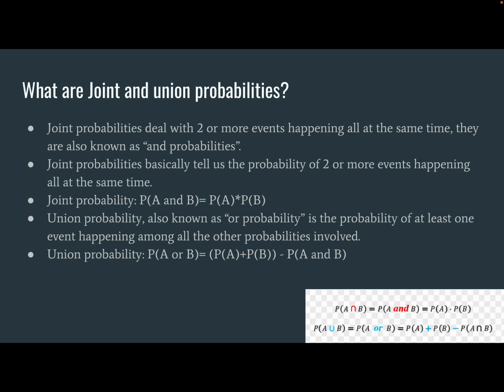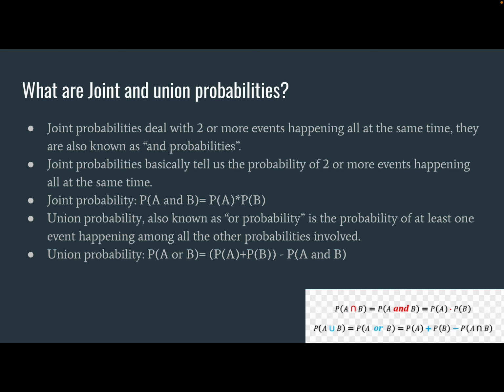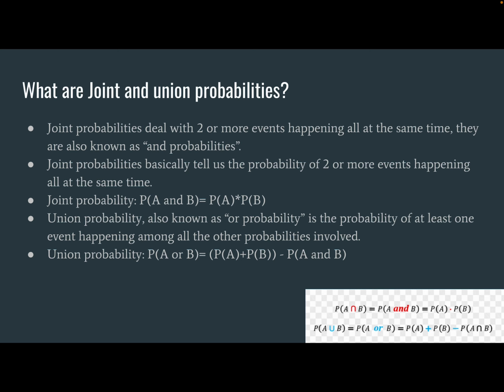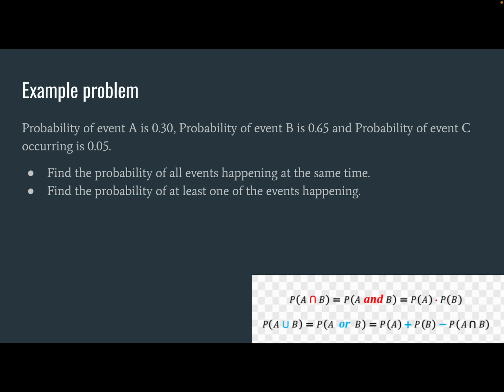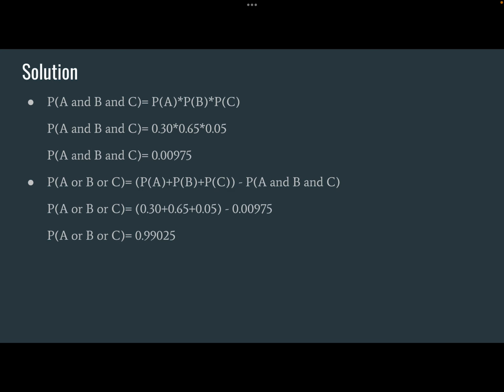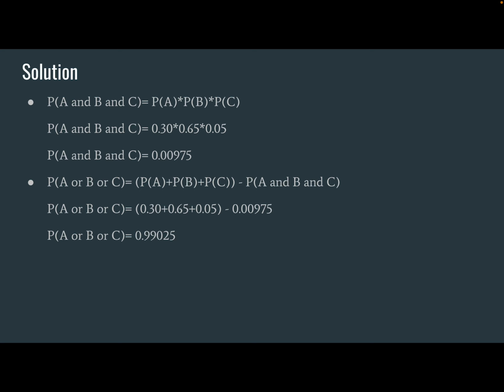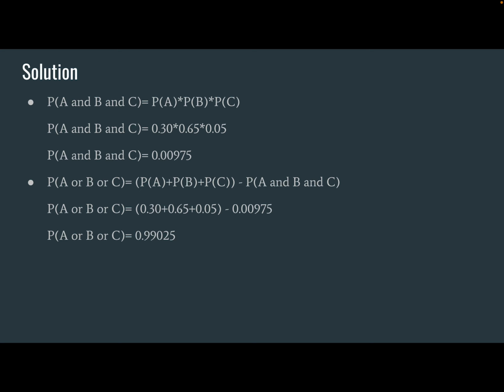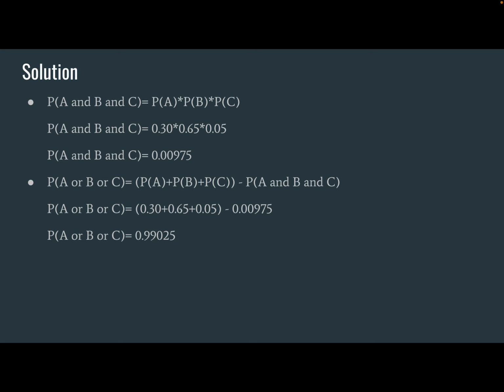Compound probability for beginners part1-Probability&Stats Course#3- all you need is a brain!